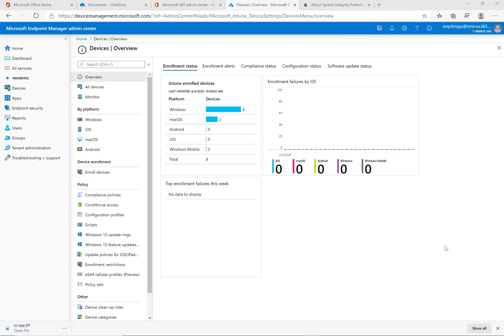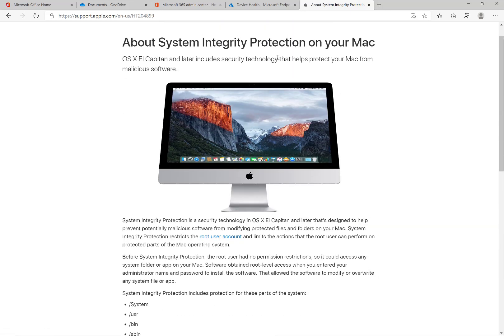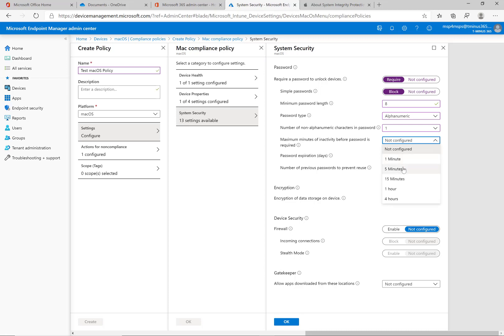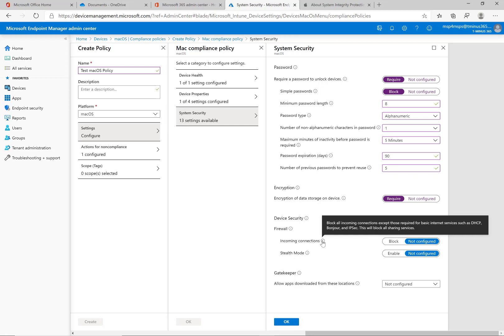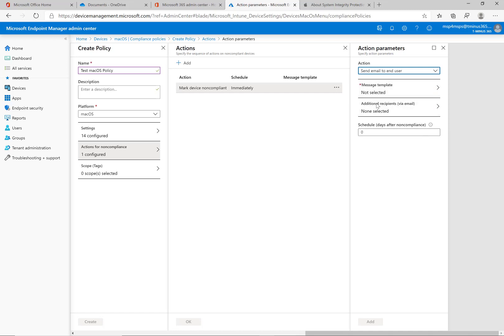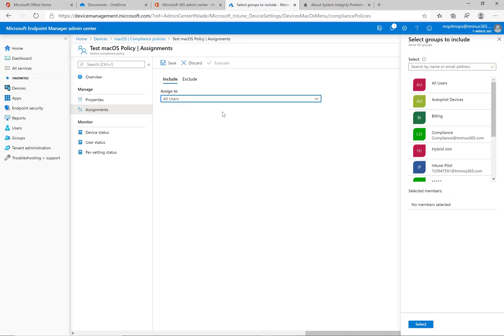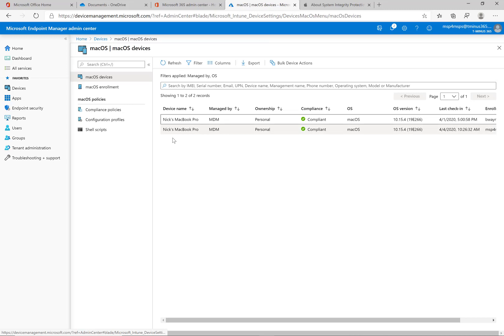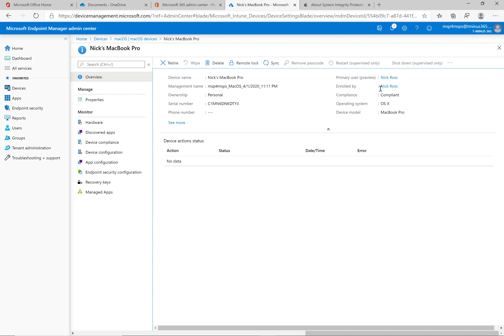macOS Compliancy Policy Intune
In this video, I show you how to set up a compliance policy for macOS devices in Microsoft Intune. I walk through all of the available settings and show you how you can look for errors.